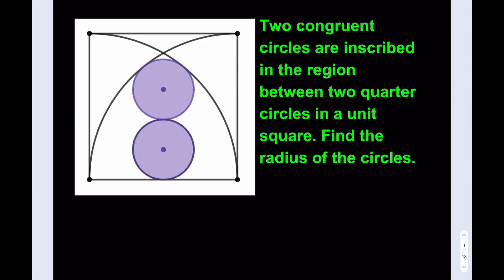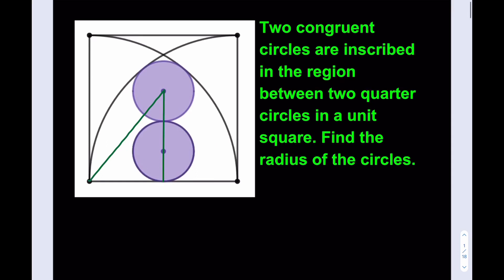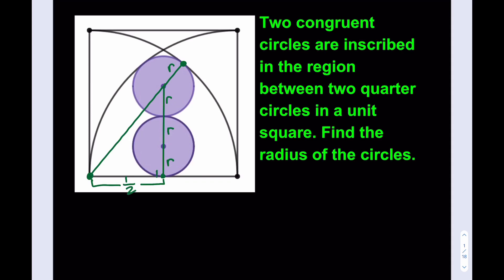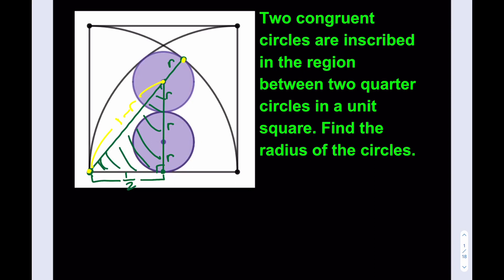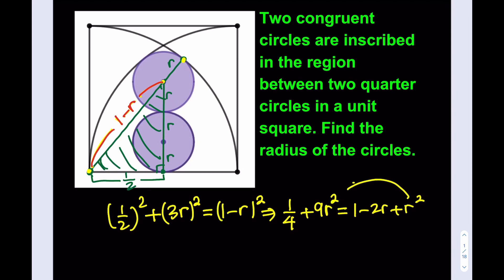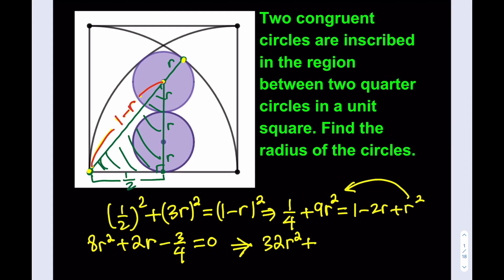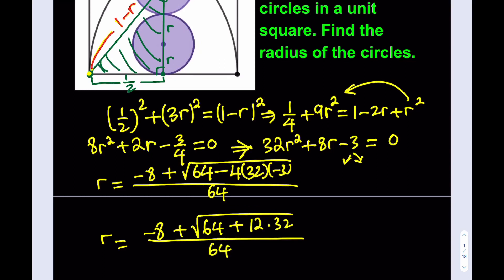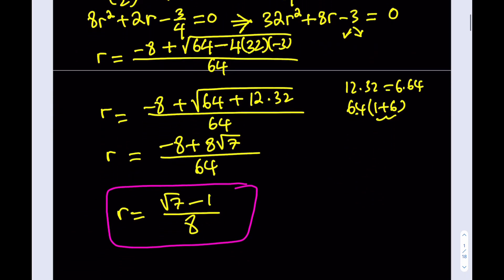Two circles that are inscribed between two quarter circles. A geometry puzzle.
This video is about two circles that are inscribed between two quarter circles.